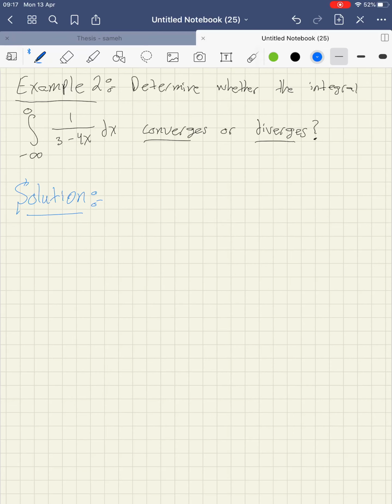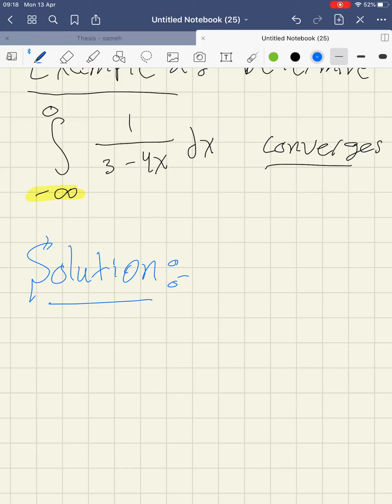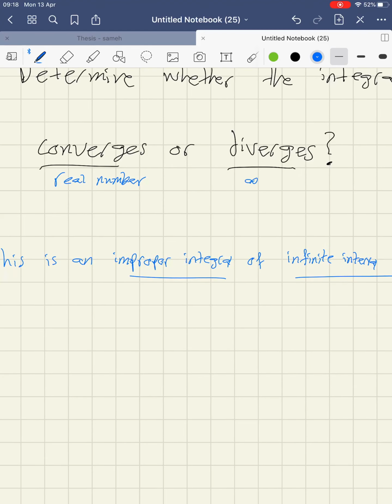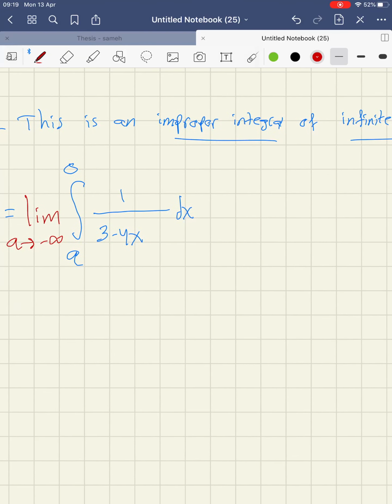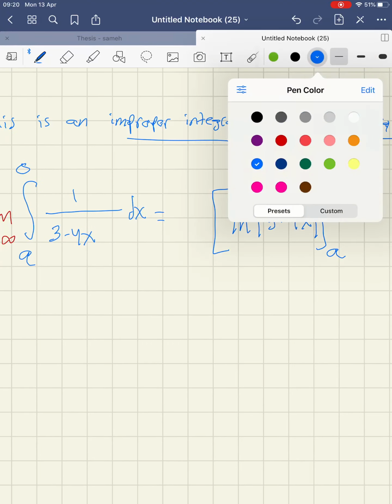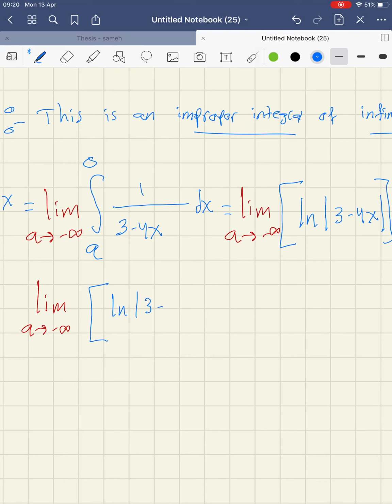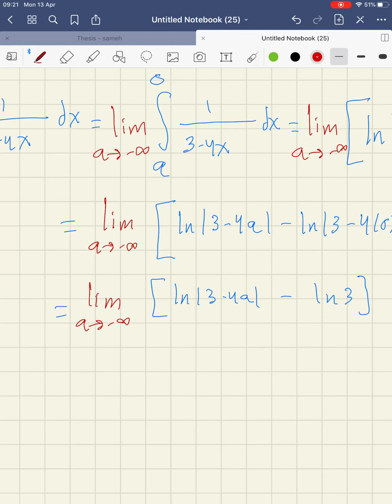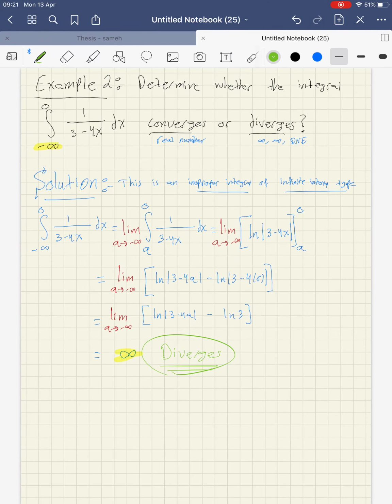Improper Integration Part 3 out of 10